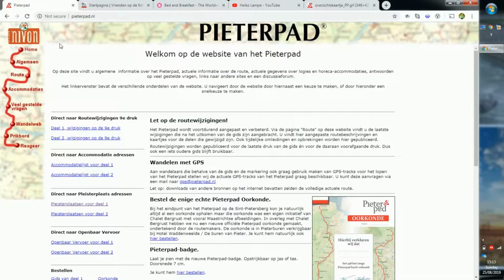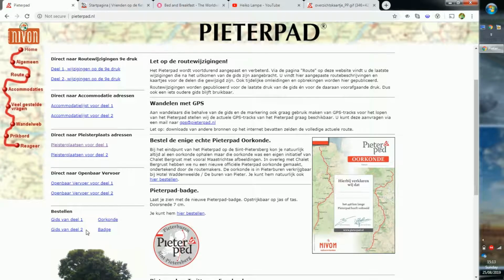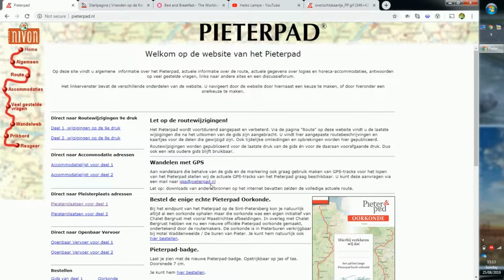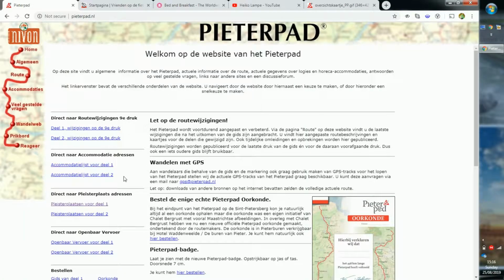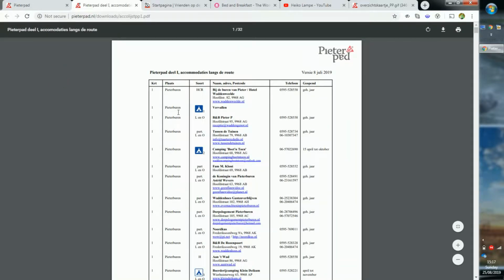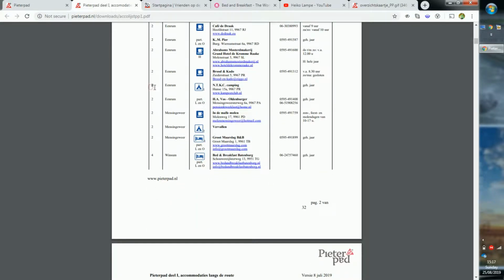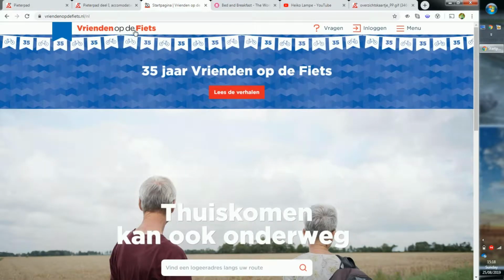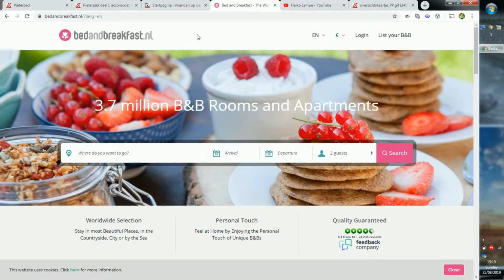How to plan the Pieterpad - Useful information to be prepared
The Pieterpad is one of the most famous long distance hiking paths of the Netherlands. It leads from Pieterburen to Maastricht (St Pietersberg) over almost 500km from North to South. In this video I show a couple of the resources helping you to plan your trip.